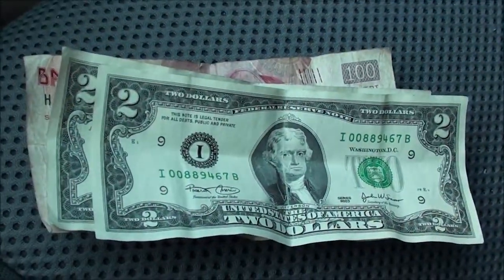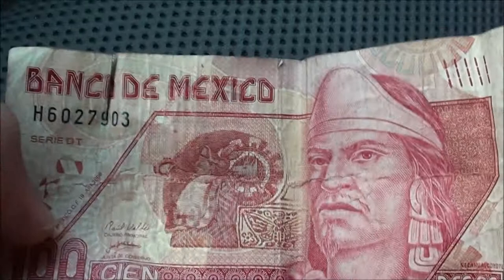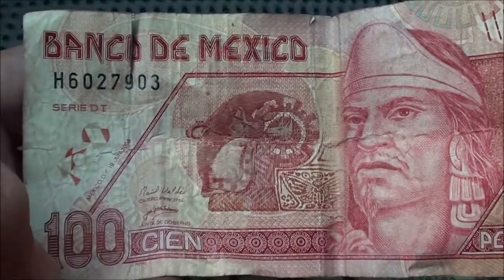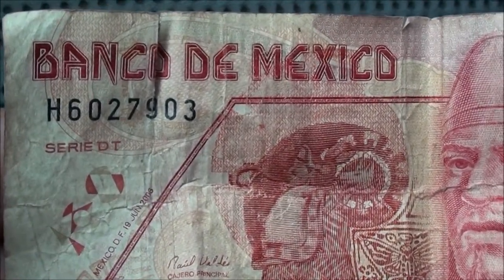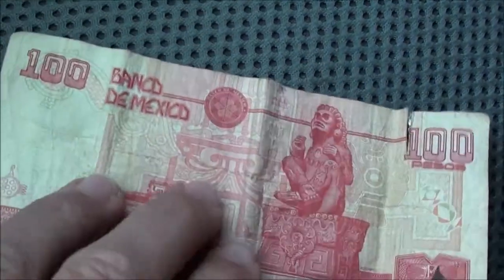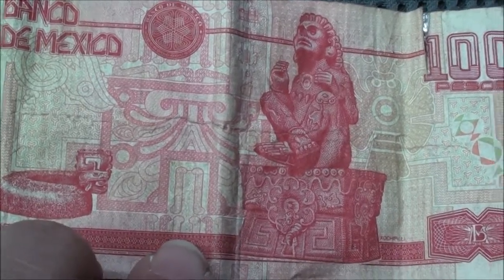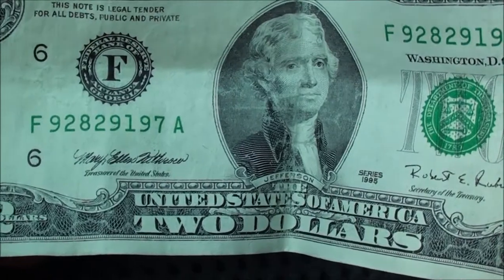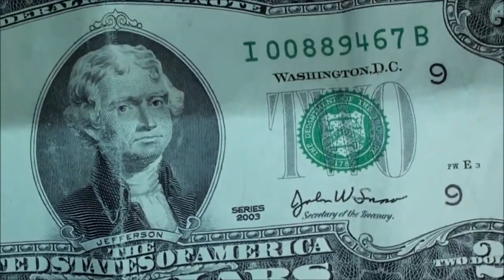I FOUND MONEY on the ground